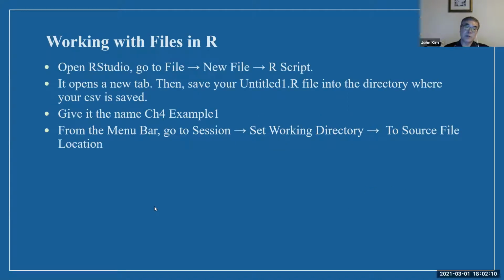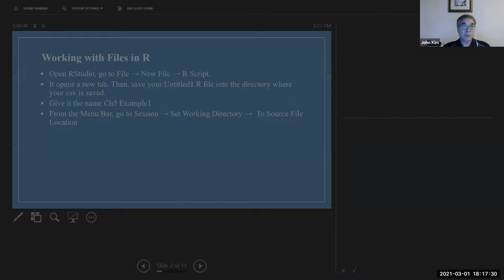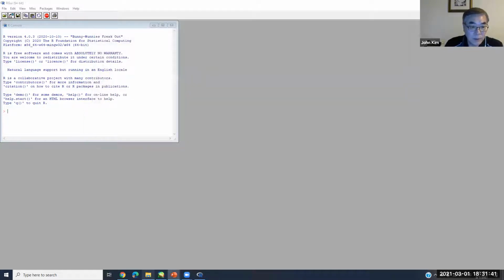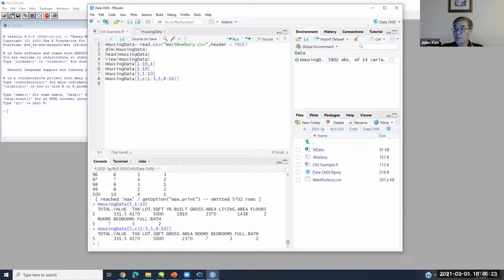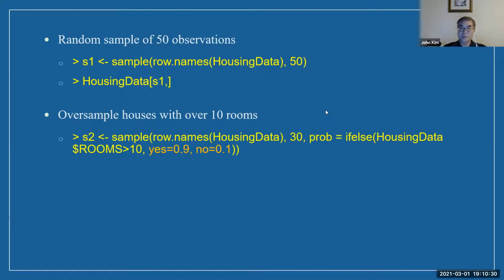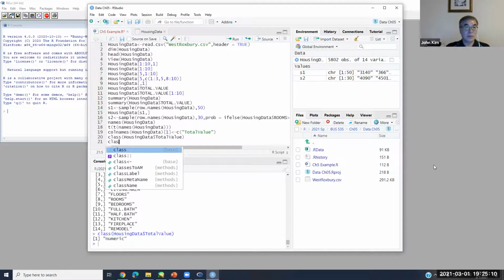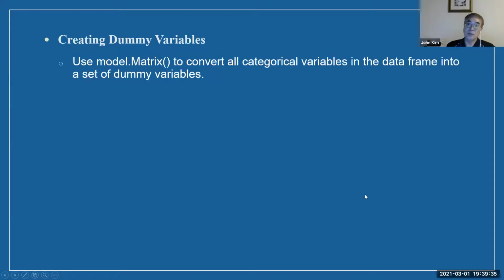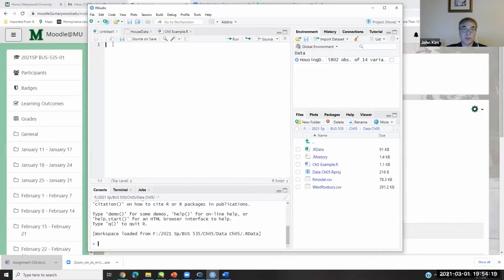BUS 535: Monday, March 1st